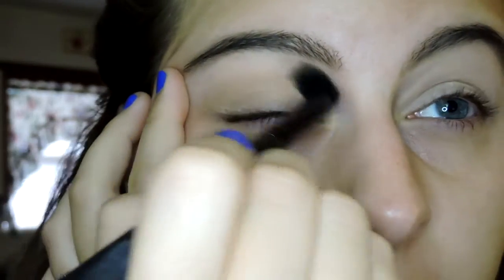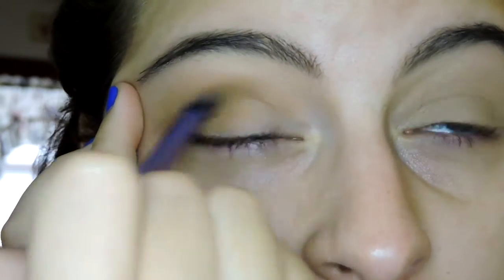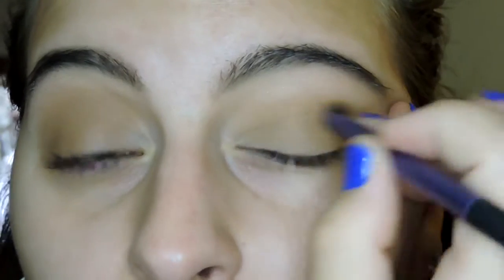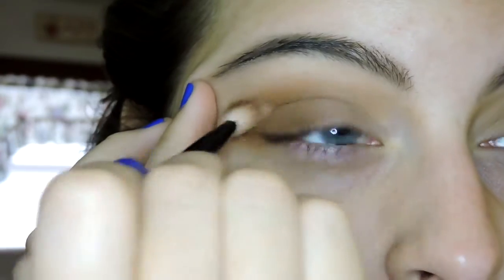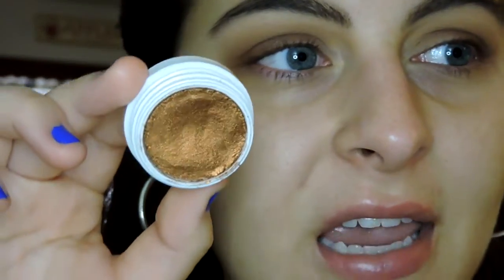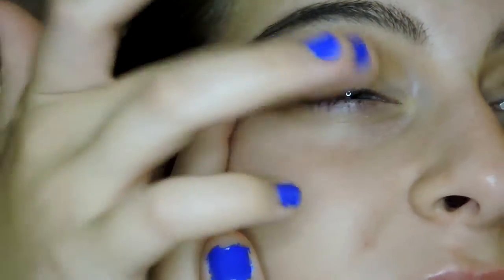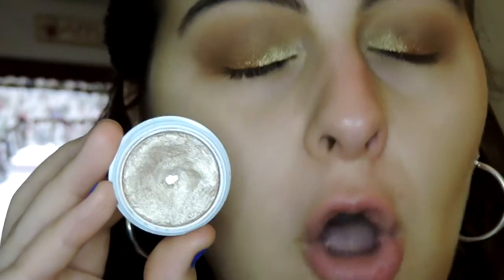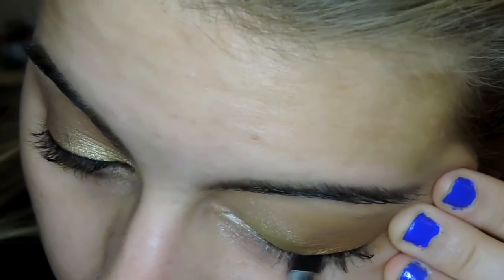Summer Gold + Copper Eye Tutorial | ColourPop Tutorial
***MORE INFO IS HERE!***

Hey, beautiful people! So, in my recent Maybelline foundation review, I had a lot of people ask for a tutorial on the eye look I was wearing in that video, so here it is! All of the shadows I'm using are Colourpop! This isn't anything fancy or creative or out-of-the-box, so I feel a little boring, but this look is perfect for an easy, everday, no-fail eye look without a lot of work! And don't worry. there are going to be A LOT more Colourpop tutorials coming! I'm just beginning! Have a beautiful day!!!

PRODUCTS USED:
-Jordana 12HR Made to Last Eyeshadow Pencil - "Continuous Almond"
-BH Cosmetics Flawless Brow Trio in "Light"

EYESHADOWS (All Colourpop):
-Bronzer - "Skinny Dip"
-Truth
-To-A-T
-Bandit
-Game Face
-Get Lucky
-Plunge

-Loreal Miss Manga Rock Mascara + Maybelline Lash Sensational Mascara
Loreal Infallible 24H Lacquer Liner in "Blackest Black"

LIPS:
Colourpop Lippie Stix in "Topanga"

-Morphe Brushes MB17
-Morphe Brushes MB16
-Coastal Scents (Pro Blending Fluff) part of the CiTiSCAPE Travel Brush Set